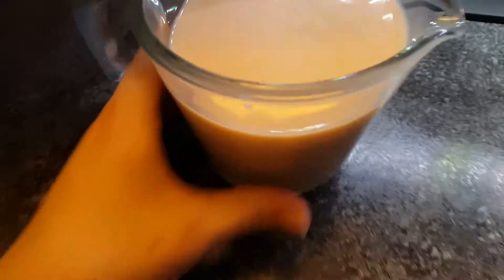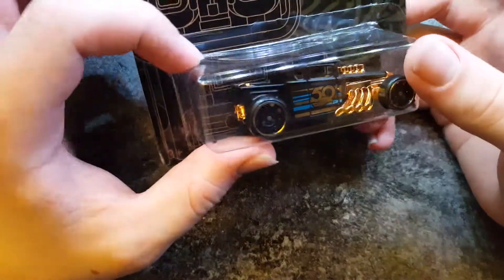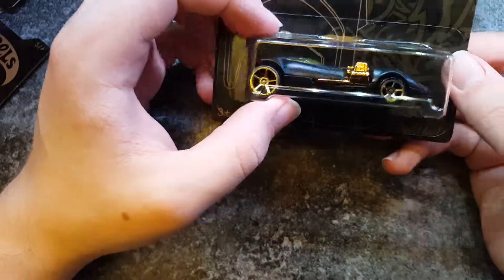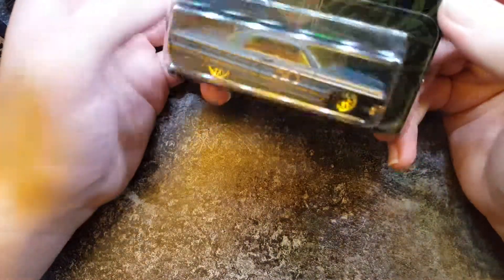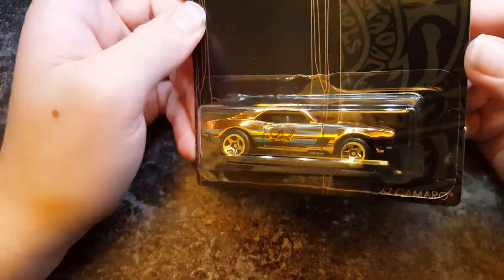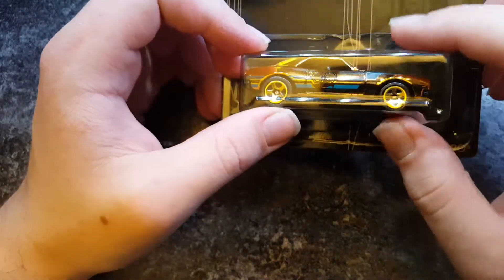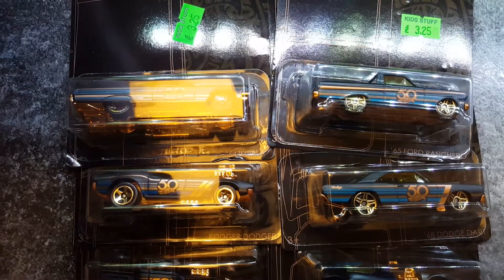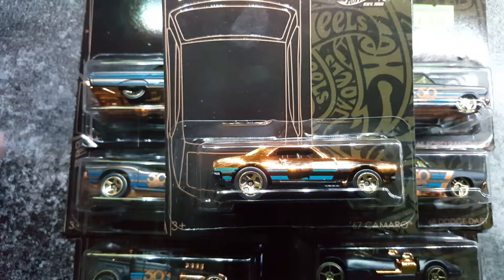Hot Wheels 50th Black and Gold | Chase Camero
I take a look at the black and gold hot wheels 50th anniversary set including the chase camero, which i was really lucky to find!